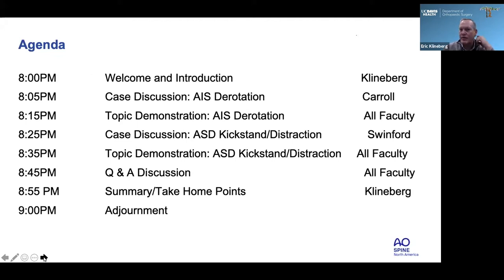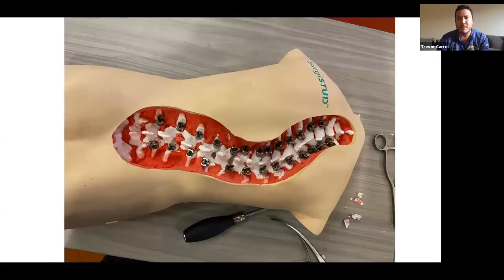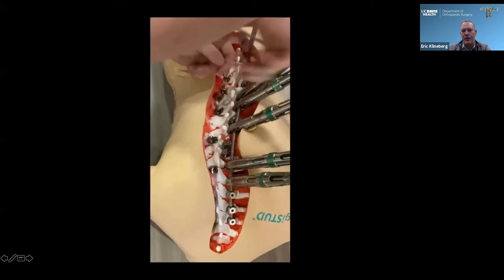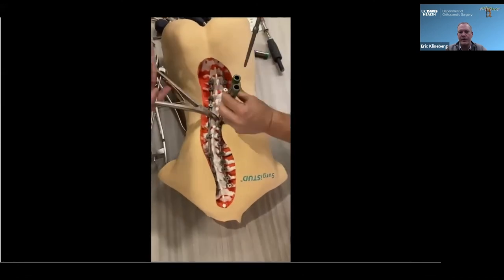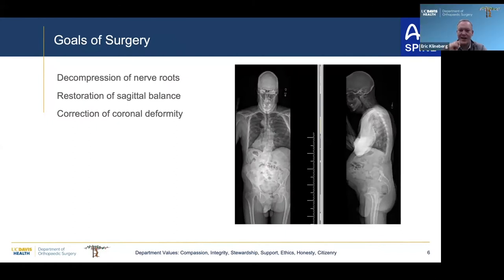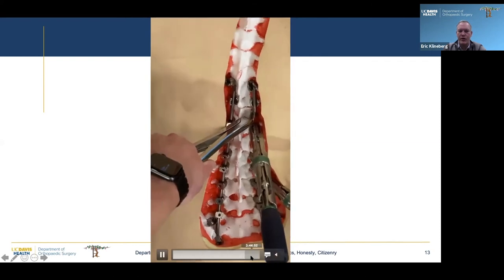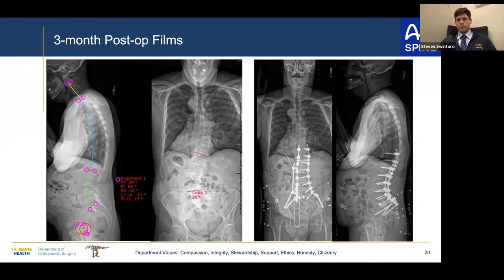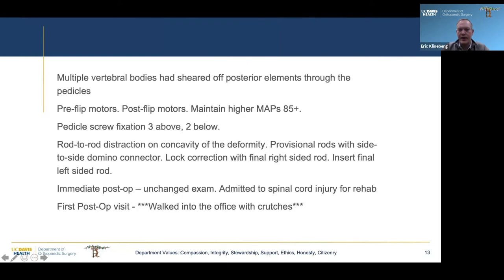Deformity Correction Techniques, Derotation, Coronal & Sagittal Plane Correction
This webinar will allow surgeons to understand the derotation and correction maneuvers for the treatment of pediatric and adult scoliosis. The education will be a combination of didactic and live correction using models.

Learner Objectives:
At the conclusion of this webinar, participants should be able to:
• Discuss deformity correction techniques
• Manage deformity correction using various models

Faculty Names, Academic Titles, Institution along with their assigned topics:
Moderator:
Eric Klineberg, MD
Professor and Vice Chair
Adult & Pediatric Spinal Surgery
Sacramento, California

Faculty:
Trevor Carroll, MD, MS
Spine Surgery Fellow
UC Davis
Sacramento, California

Steven Swinford, MD
UC Davis Medical Center
Sacramento, California

Agenda:
8:00PM Welcome and Introduction Klineberg
8:05PM Case Discussion: AIS Derotation Carroll
8:15PM Topic Demonstration: AIS Derotation All Faculty
8:25PM Case Discussion: ASD Kickstand/Distraction Swinford
8:35PM Topic Demonstration: ASD Kickstand/Distraction All Faculty
8:45PM Q & A Discussion All Faculty
8:55 PM Summary/Take Home Points Klineberg